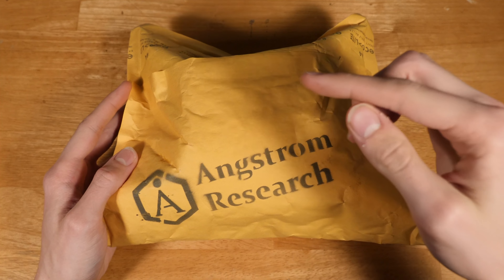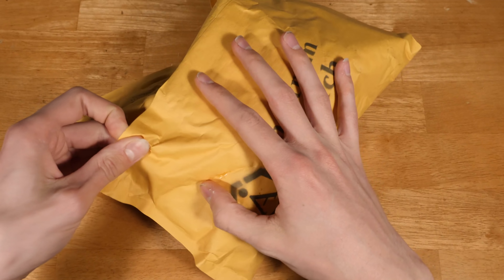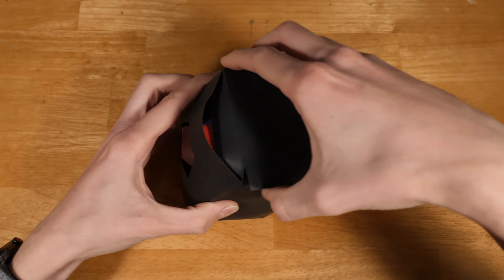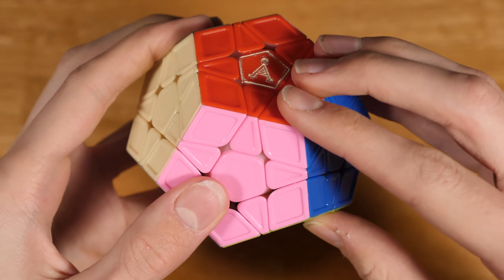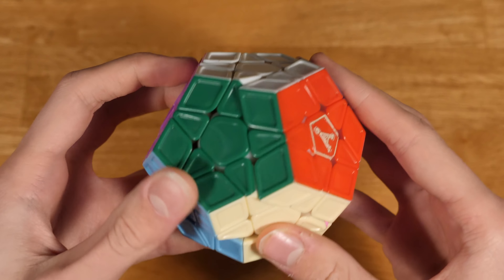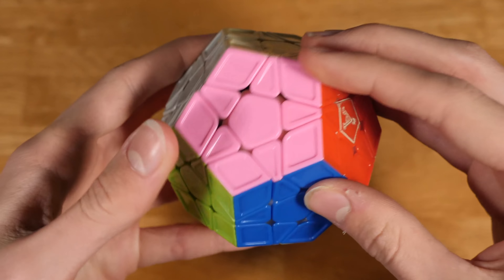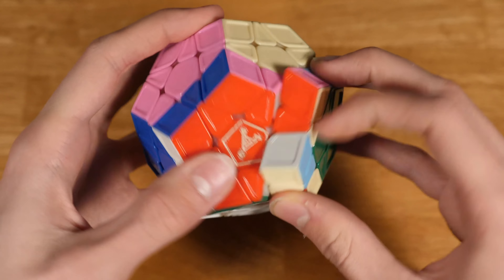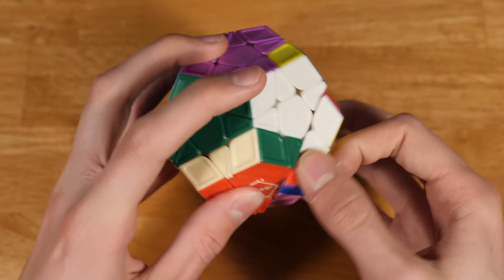The Perfect Christmas Present from Angstrom Research!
Yay! Merry Christmas and Happy New Year! Huge thanks to Chris Tran the cube scientist for sending me his new Angstrom Research Galaxy M Megaminx!